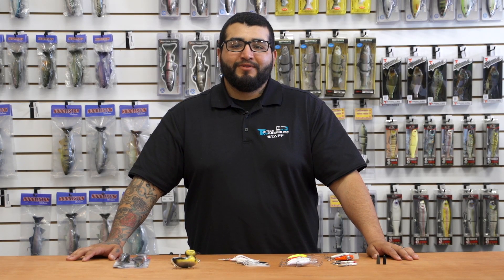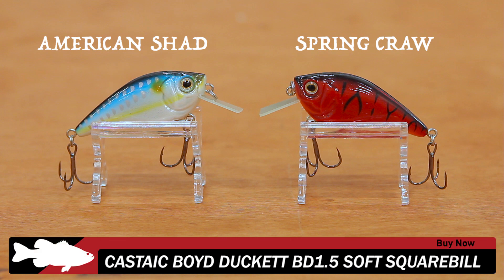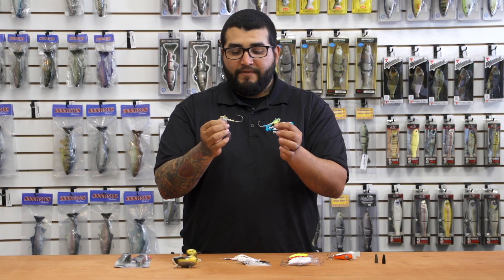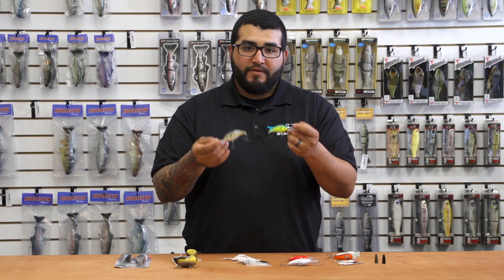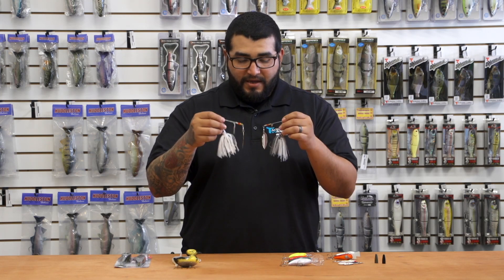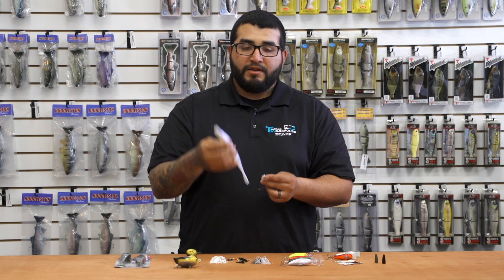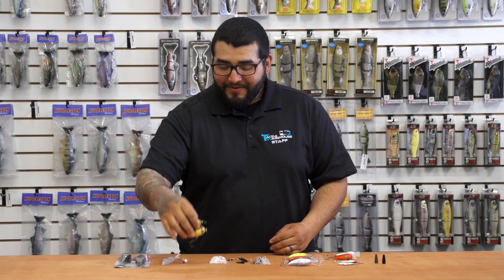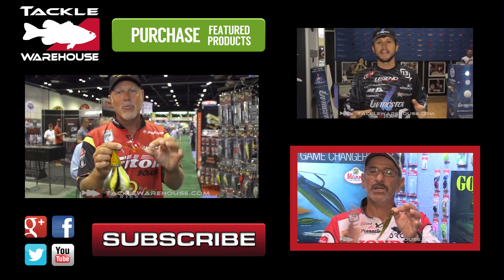What's New At Tackle Warehouse w. Matt Solorio - 3/9/16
Covering everything from incredibly unique topwater baits to crank bait expansions, this episode of What's New At Tackle Warehouse is hosted by retail specialist Matt Solorio. Offering a brief overview of products from your favorite manufacturers, like Persuader, Mann's, D&M, Evolution, Booyah, Castaic, and Livingston, What's New At Tackle Warehouse gives anglers an inside peek at the latest-and-greatest. Make sure to keep it locked-in to the Tackle Warehouse VLOG to get the most up-to-date product information, exclusive content, and the best prices on the best products.

Providing a quick overview of some of the newest products at Tackle Warehouse, retail specialist Jacob Cotta gives anglers the inside scoop on everything from electronic mounts to crank baits. Touching on products from manufacturers, like Spro, Livingston, Persuader, Booyah, Fish Allure, Coolbaits, Rebel, and Comfortroll, Jake provides anglers with a look at the hottest products in competitive bass fishing. Make sure to keep it locked-in to the Tackle Warehouse VLOG to get the most up-to-date product information, industry insight, and the best products at the best prices.